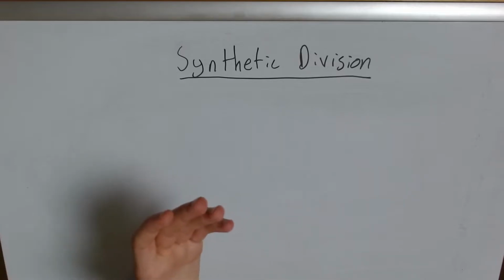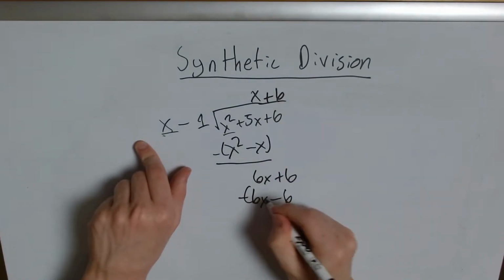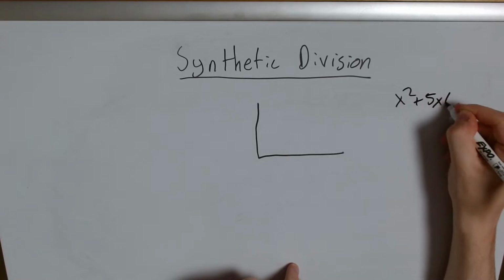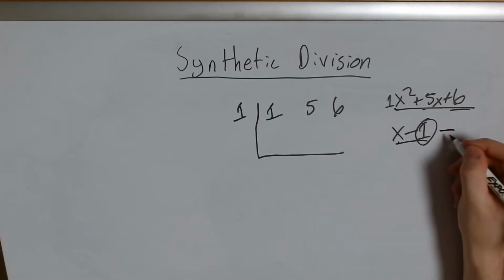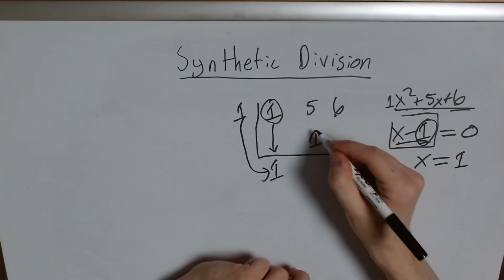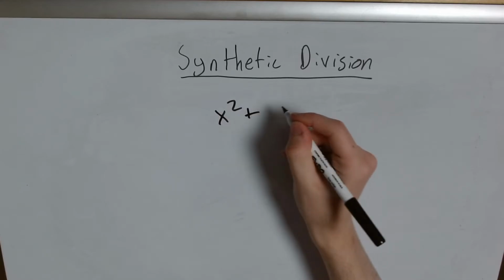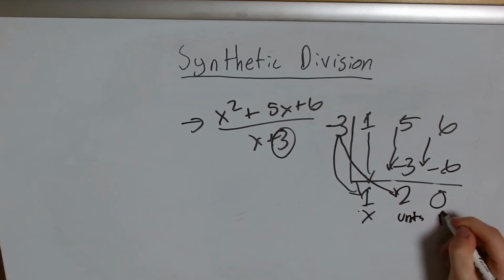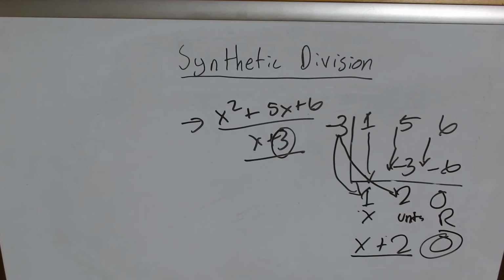Algebra 2: Synthetic Division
Today, we'll use synthetic division to massively simplify our work when dividing polynomials. Let's go over what this is, how to use it, and just how it can help us divide polynomials. Hope you enjoy!